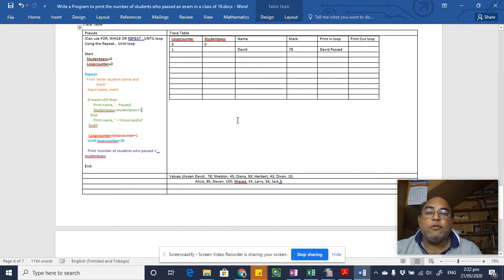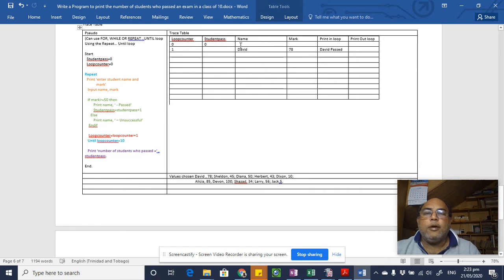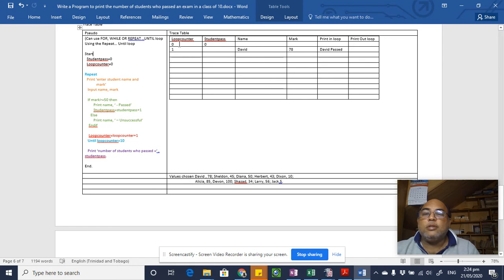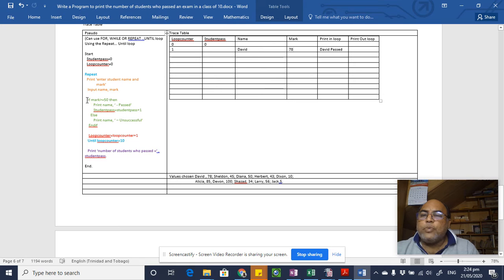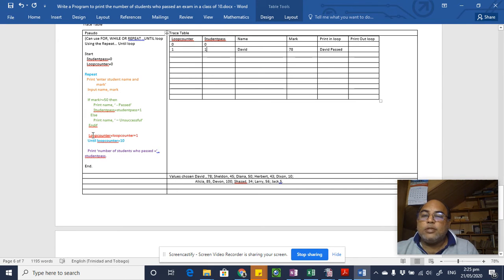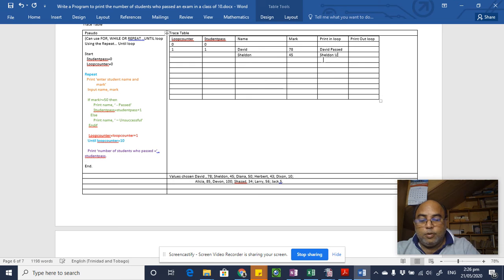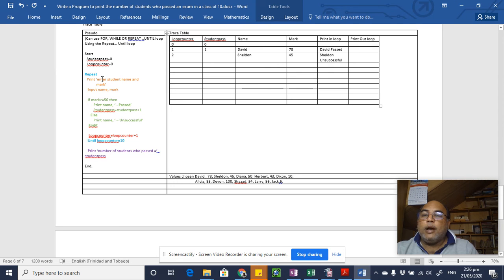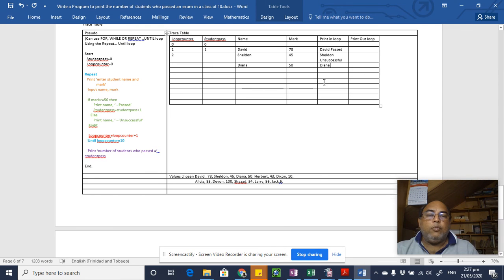Trace Table 1: May 21, 2020 2:27 PM